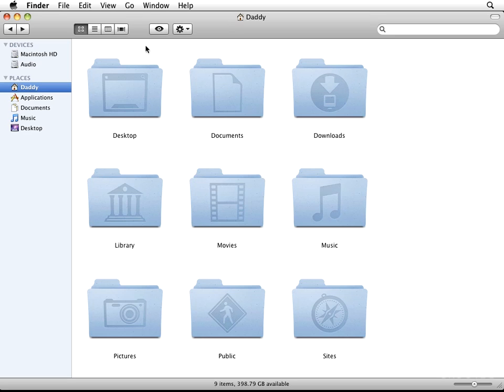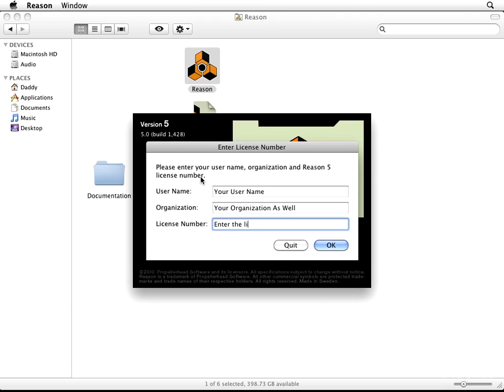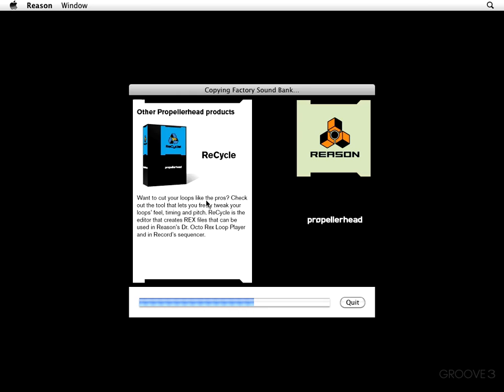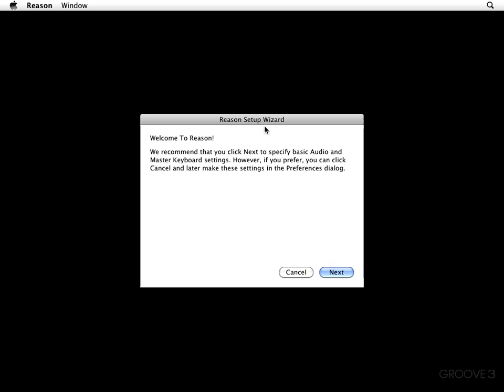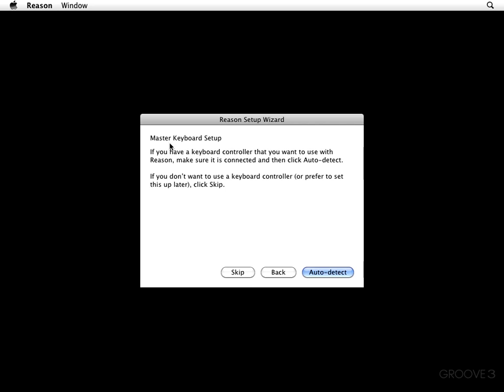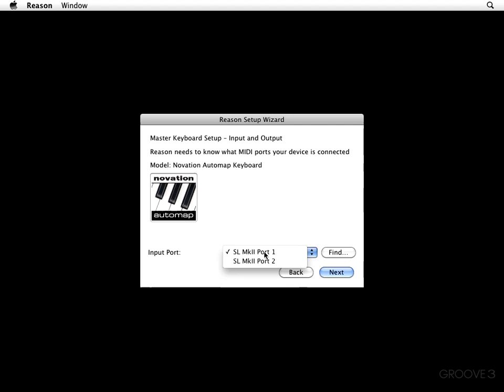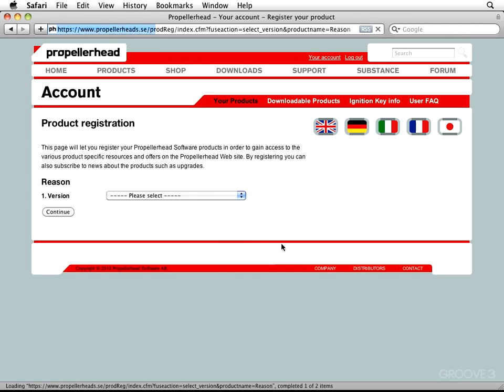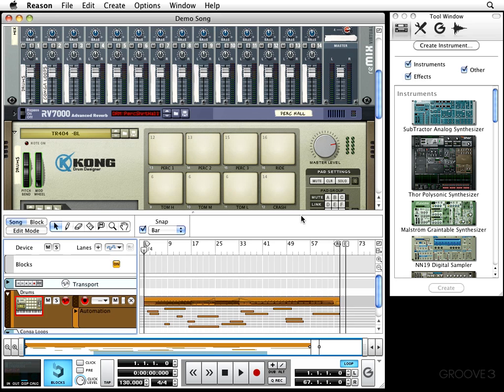Reason 5 Tutorial - Registration and Setup - Video HD [3/44]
Tutorials by Groove3

**NOTES: I just purchased Reason. I'm real new to it so I probably know as much or less as you do about it, so I'm sorry if I can't answer any questions.

ATTENTION:
PURCHASE REASON! IF YOU DOWNLOAD IT ILLEGALLY, PLEASE FIND THE TIME AND MONEY TO SUPPORT PROPELLERHEADS AND BUY IT IN THE FUTURE.